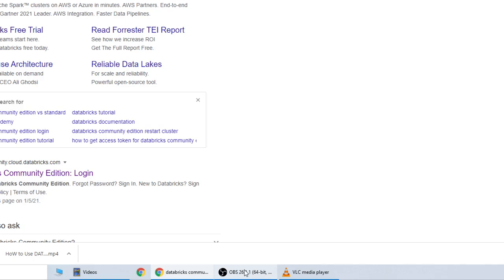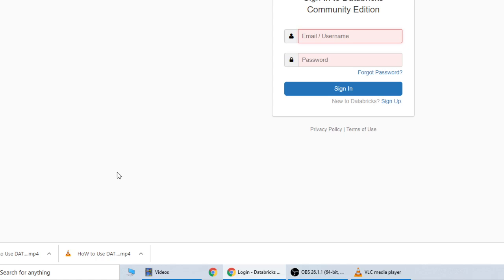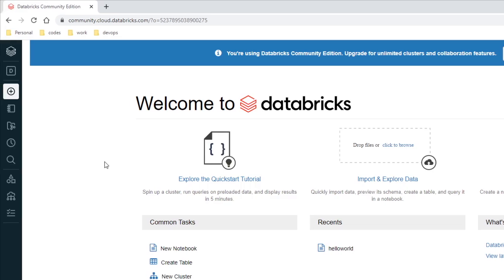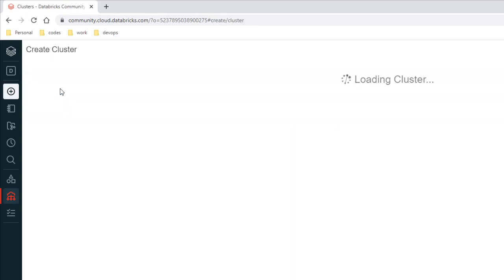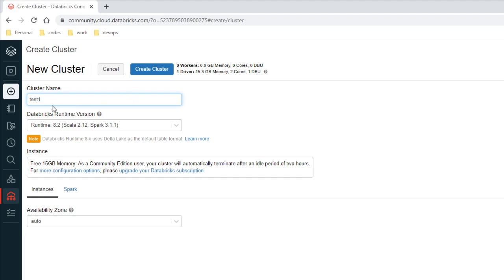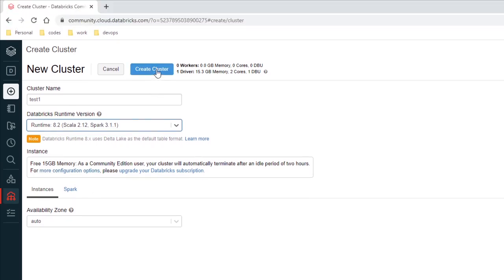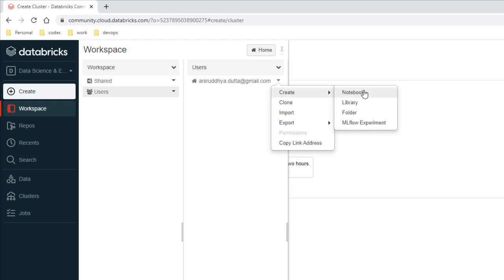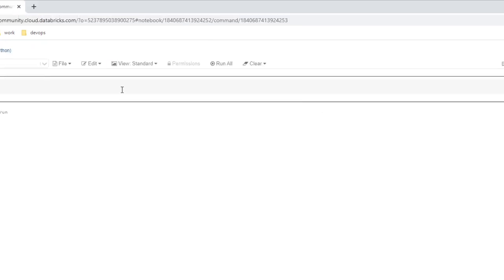PART 1: How to Run Spark Code from your Browser How run Spark Code from your Local Browser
This is a short tutorial to show how you can use Data Bricks Community edition which is free to run your Spark Code.